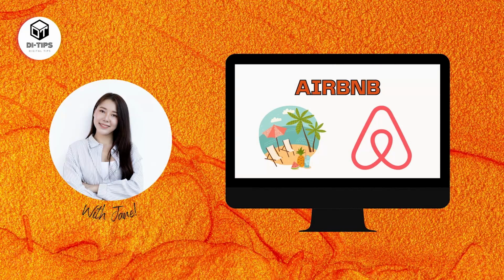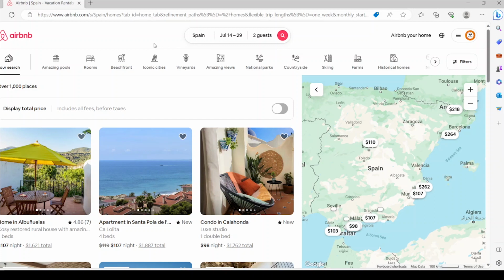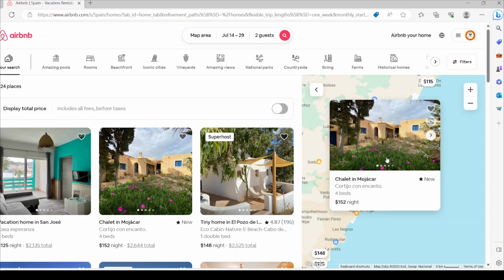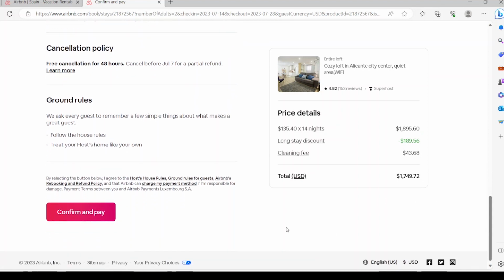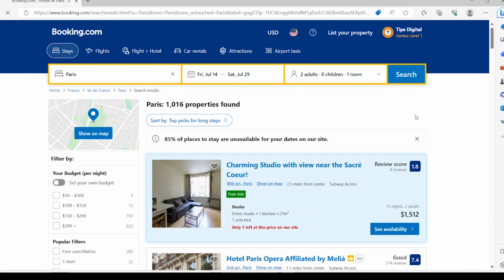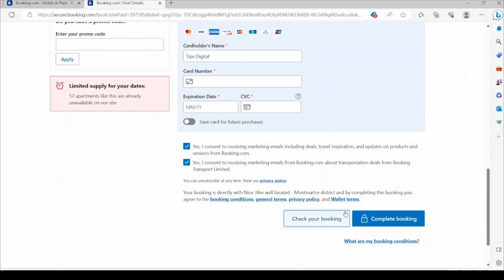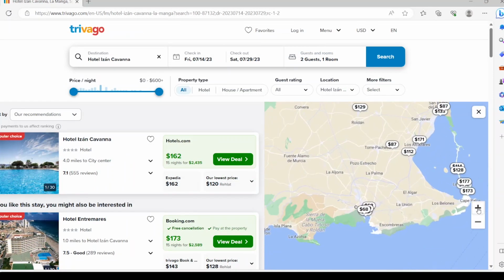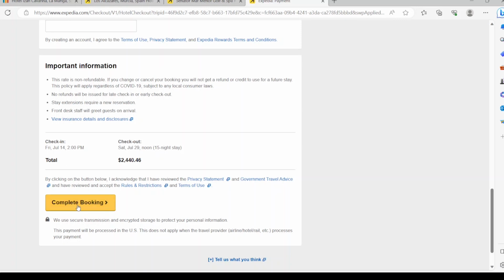Budget Travel: How to Save on Your Next Trip (P.2)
If you're looking for ways to save on your next trip, then check out our Budget Travel guide! In this video, we'll show you how to use Airbnb, Booking, and Trivago to find the best deals on accommodation.

Budget travel isn't just about saving money on accommodation–it's about finding a destination that you'll truly enjoy.

In this video, we'll teach you all about finding the best travel experiences on a budget, so you can enjoy your trip without breaking the bank!